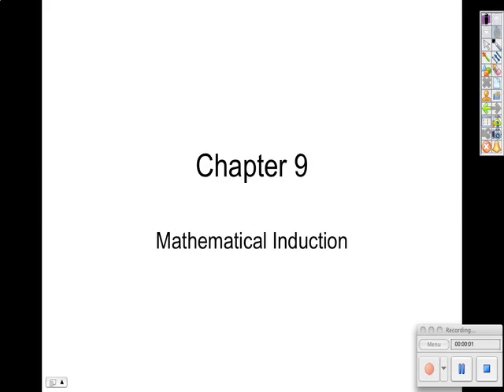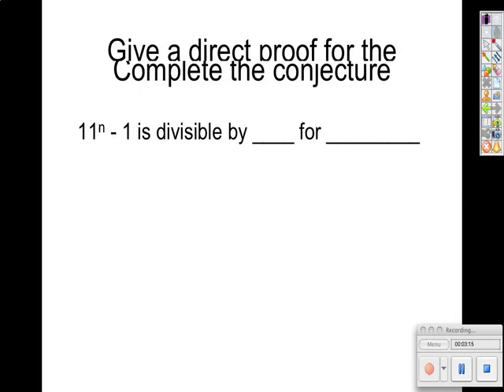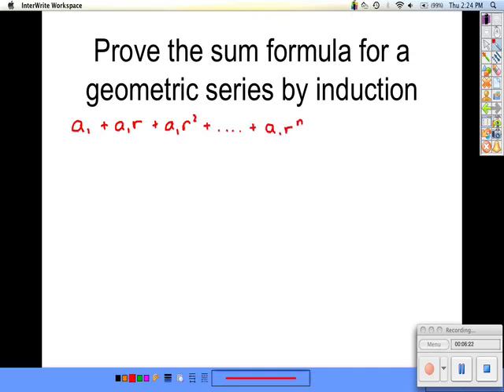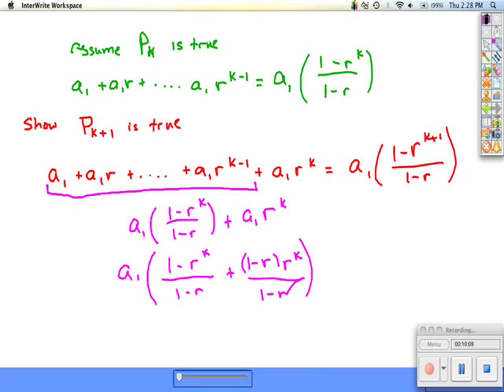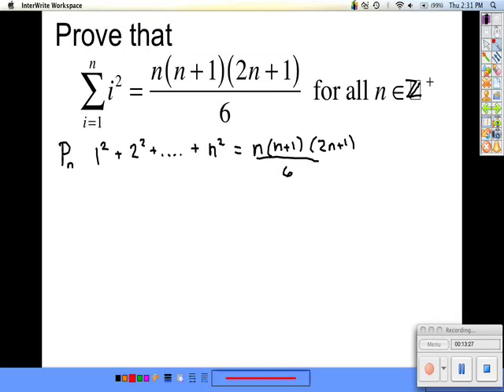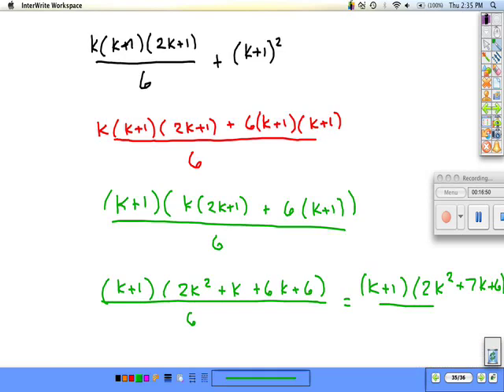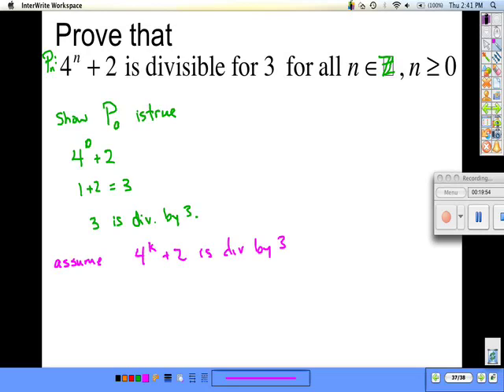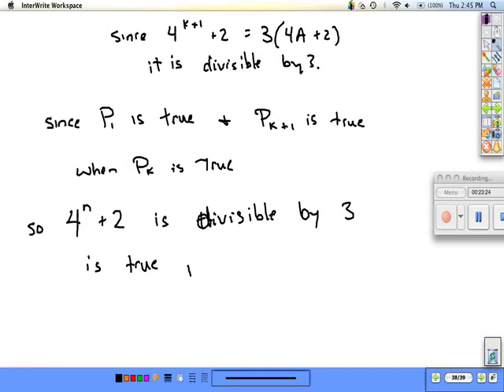Mathematical Induction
ch9AB

Included:
The Process and Principle of Mathematical Induction Proof